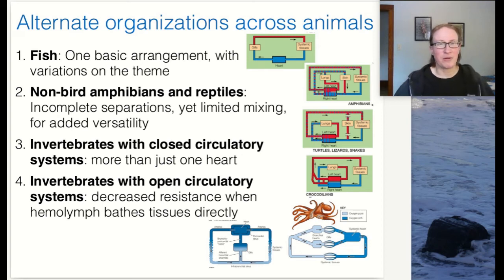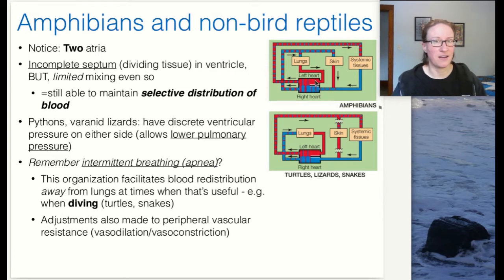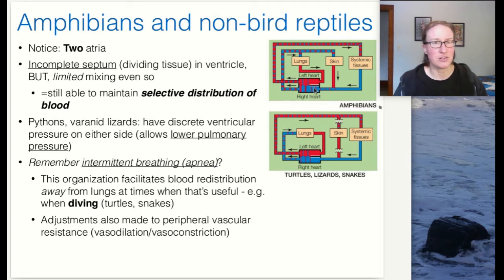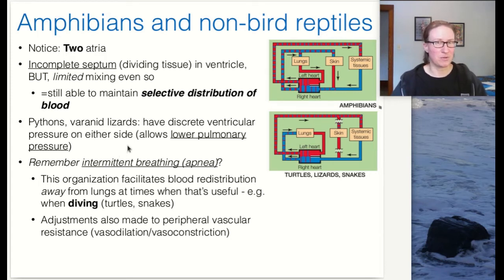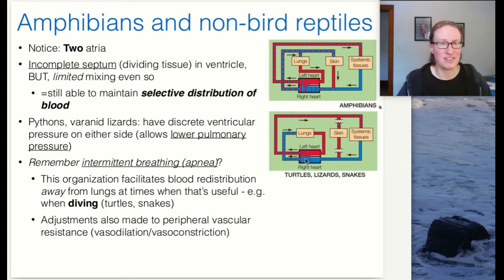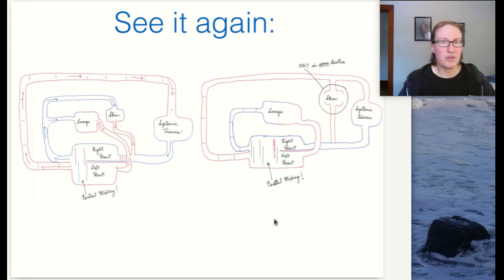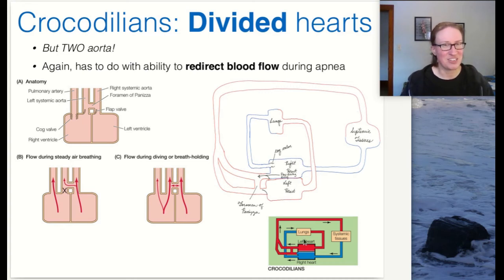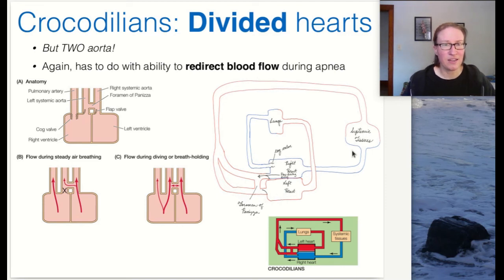Wk 05 L 15 Part 3: Amphibians and Non Bird Reptile Breathing